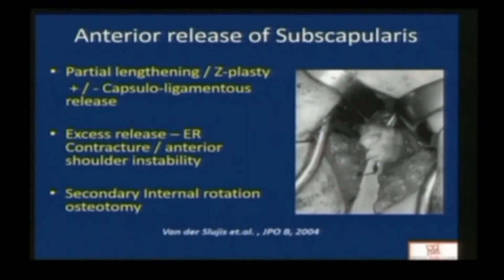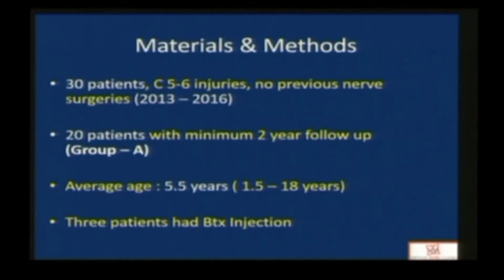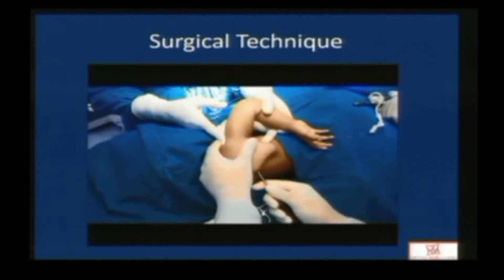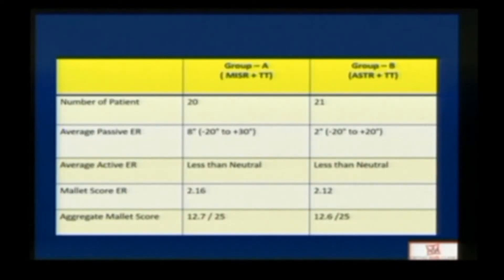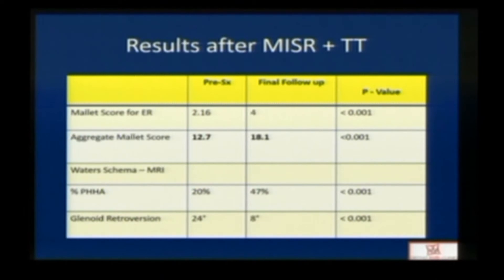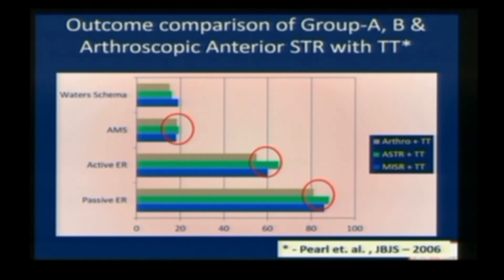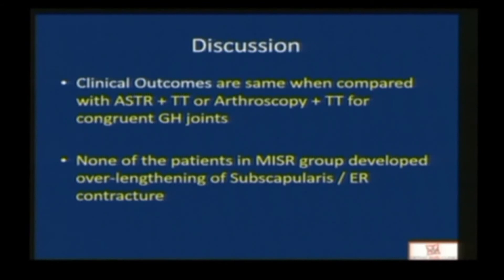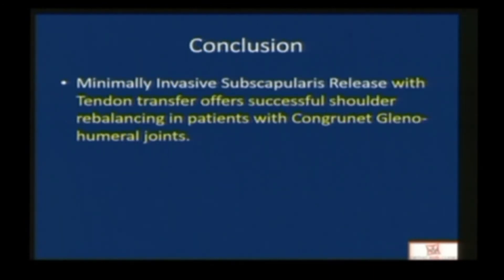Orthokids Clinic - Dr. Maulin Shah's Presentation on MISR, Nagpur - 2016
Best Paper Award Presenation - Minimally Invasive Subscapularis Release, Nagpur - 2016.